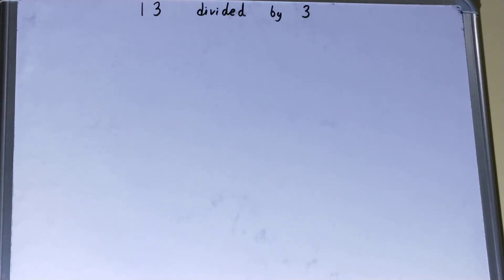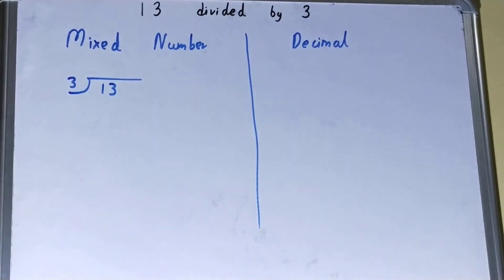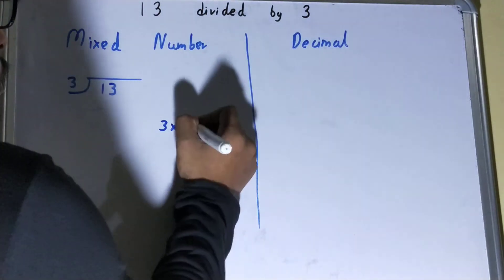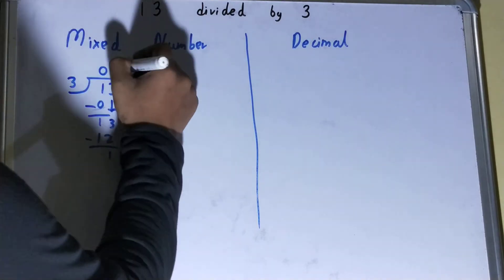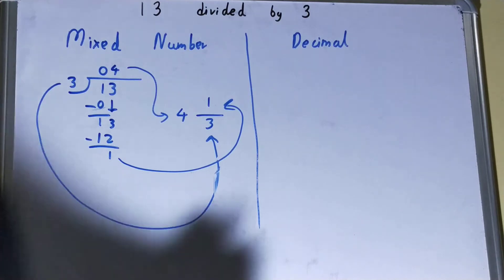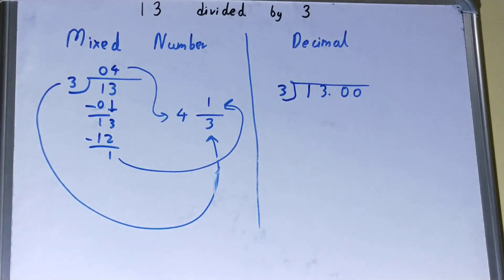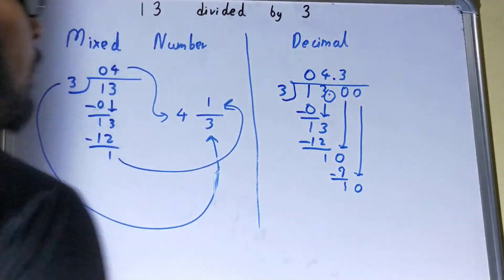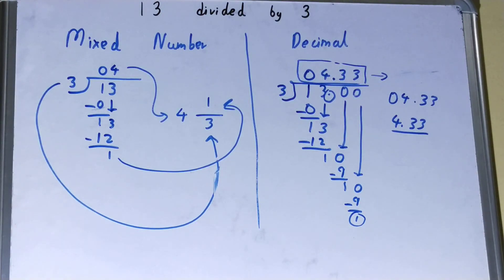13 divided by 3 long division|How to divide 13 by 3|13 divided by 3 with remainder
13 divided by 3 long division|how to divide 13 by 3|13 divided by 3 with remainder|13 divided by 3